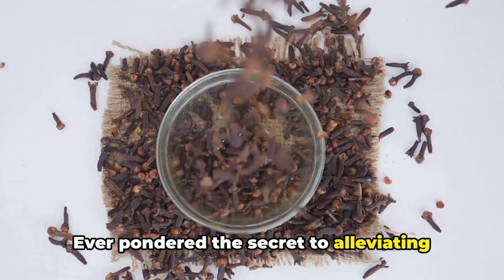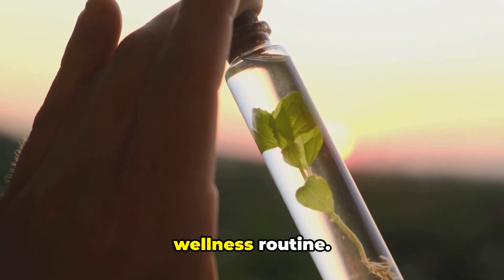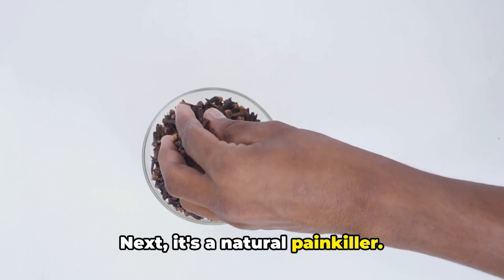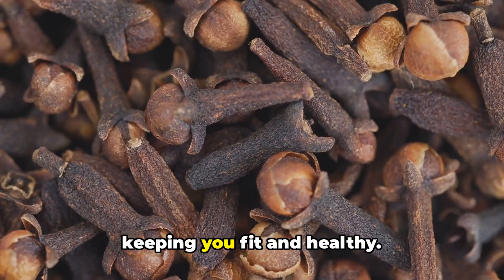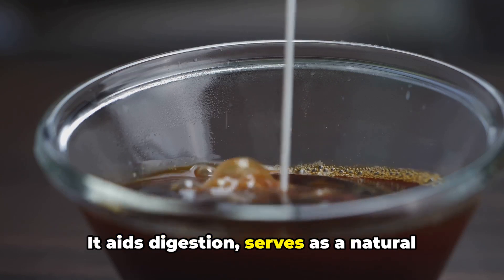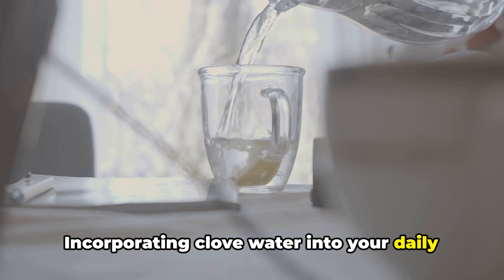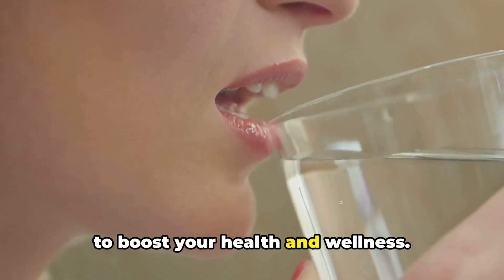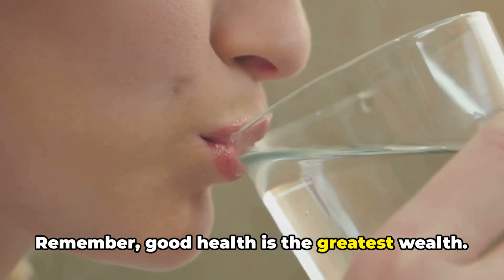Discover the Hidden Power of Clove Water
In this exciting video, we dive into the world of clove water and uncover its incredible health benefits. Join us as we explore the fascinating properties and potential advantages of this age-old remedy. From boosting immunity to supporting digestion, clove water has plenty to offer for overall well-being. If you're curious about natural remedies and general health knowledge, you won't want to miss this enlightening discussion. So grab a cup of clove-infused water and get ready to enhance your wellness journey today!

OUTLINE:

00:00:00 Introduction to Clove Water
00:00:20 Improved Digestion
00:00:31 Natural Antiseptic
00:00:42 Potent Antioxidant
00:00:51 Anti-Inflammatory Agent
00:01:02 Natural Painkiller
00:01:08 Immune Booster
00:01:17 Summary of Benefits